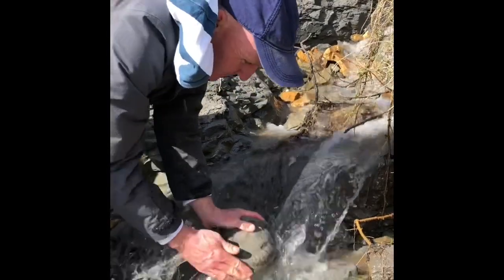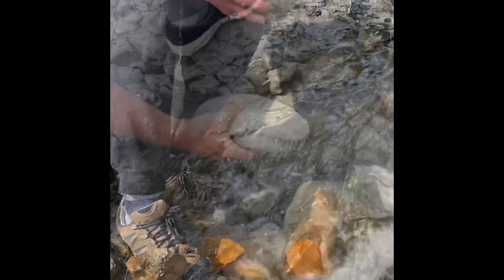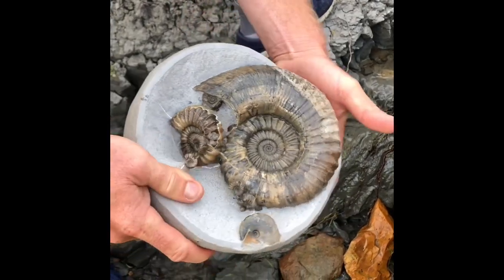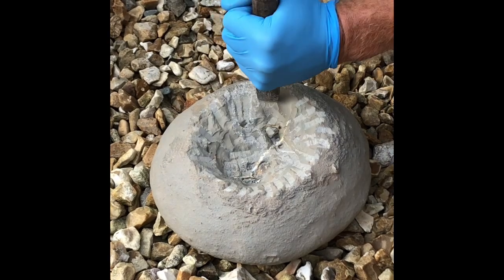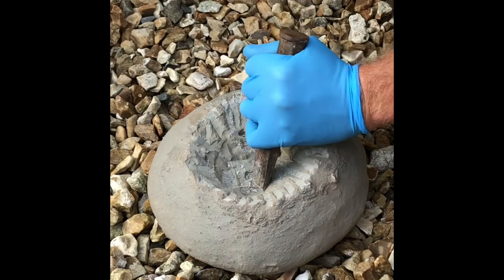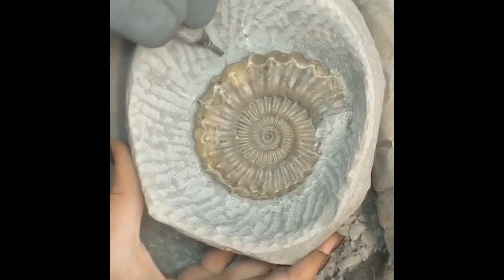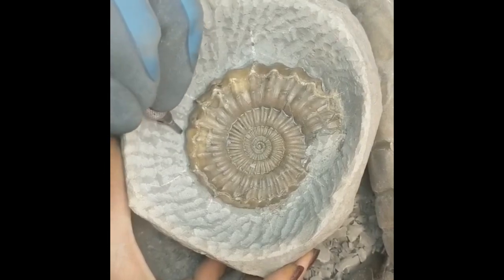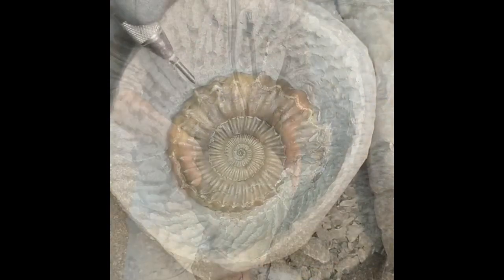Jurassic Coast Ammonite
Here is a video of one of my best fossil finds from 2019 .Fossil collecting along the Jurassic Coast is fun but be always aware of the dangers as well .The fossil collecting is best when its low tide.Beware of the dangerous cliffs they are liable to fall at anytime and without warning.See our YouTube video-Ammonite Lyme Regis-for more fossil collecting tips along the Jurassic Coast!Always wear safety spectacles and sturdy gloves if your hammering any of the grey layered limestone rocks.